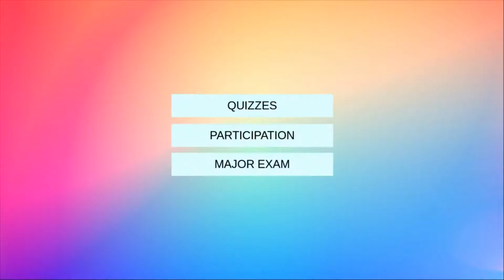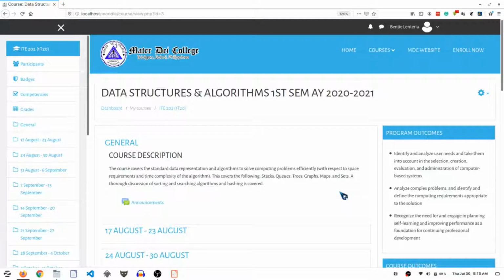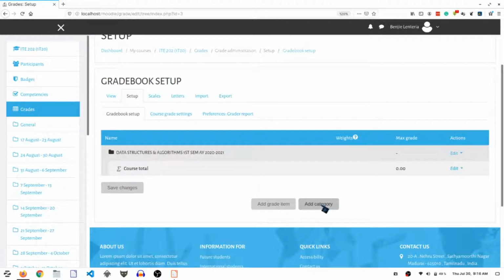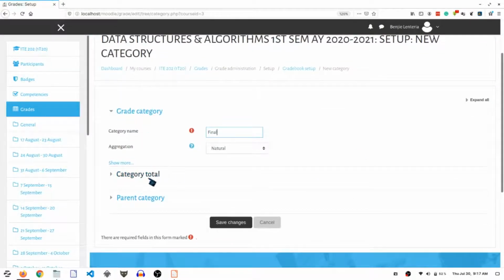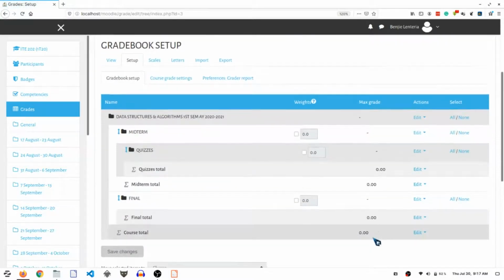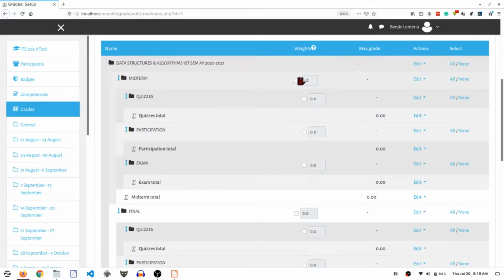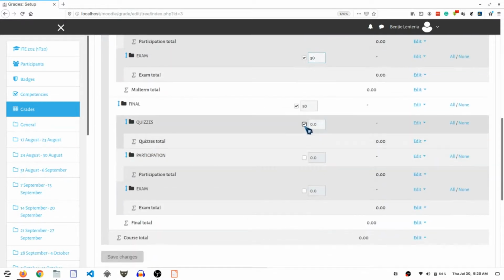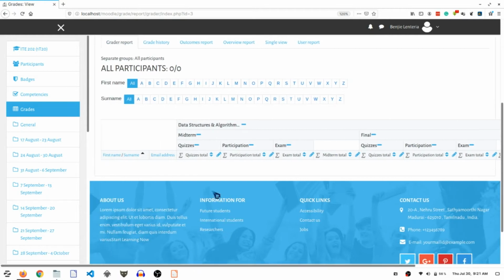Video 4: Configuring Grade Setup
In this video we will configure our grade setup following our school's grading system.